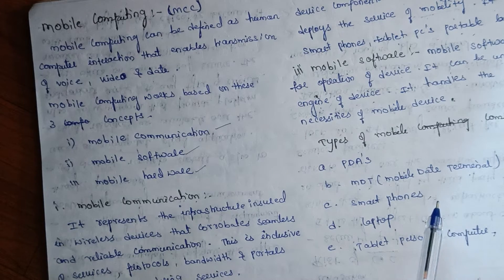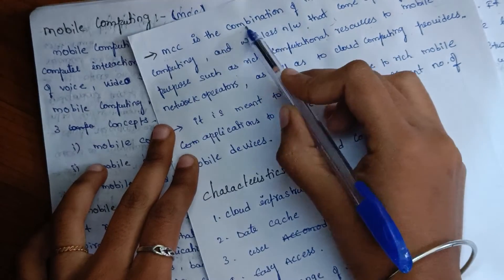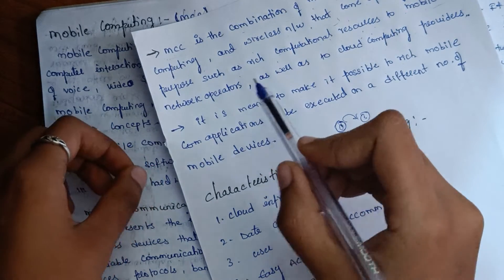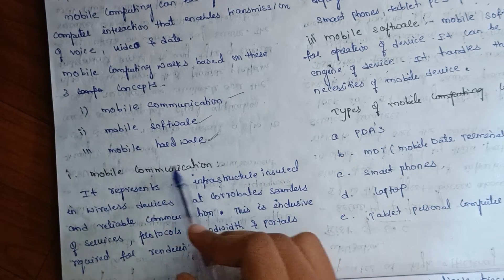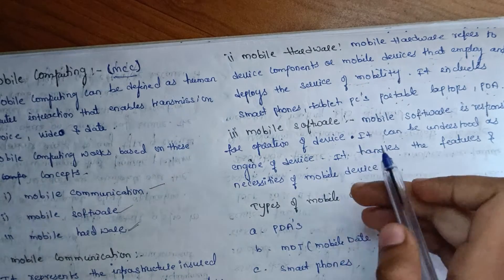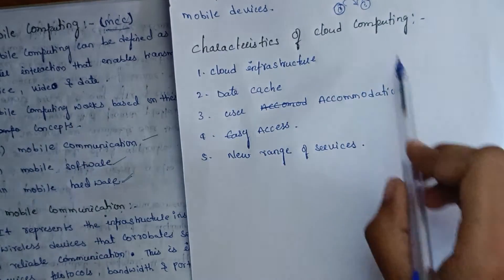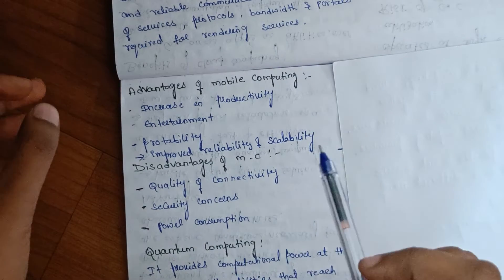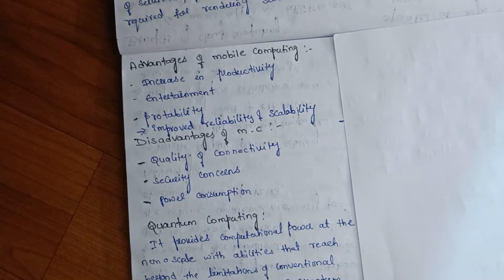mobilecomputing, types, advantages & disadvantages in cloud computing|unit-1